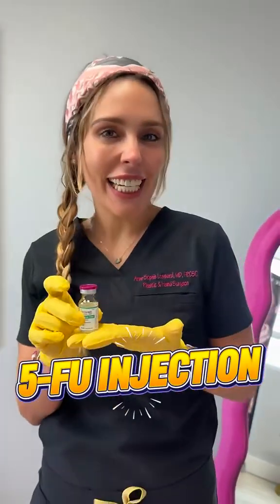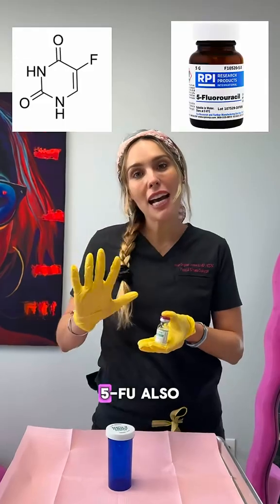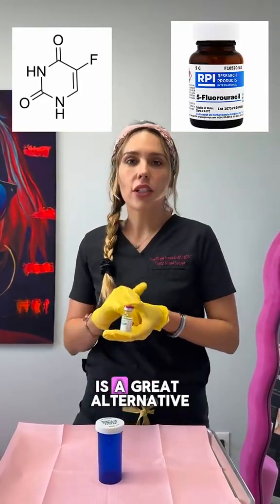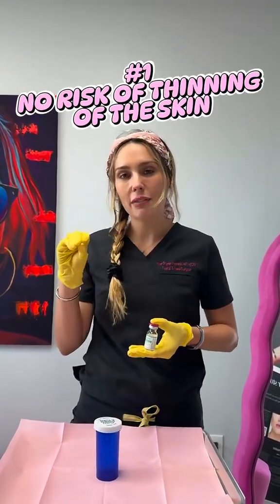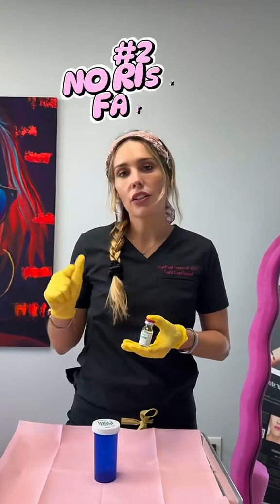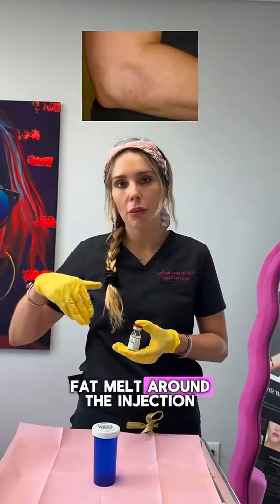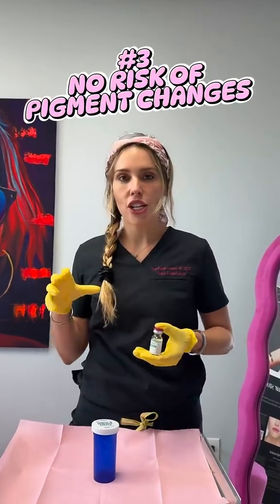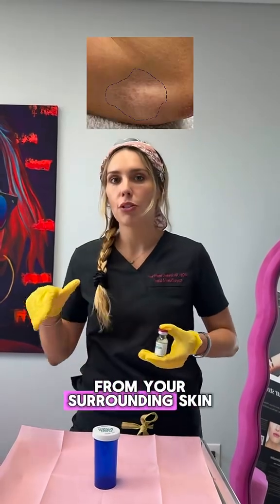5-FU Injections for Keloids | Dr. Anne-Sophie Lessard Explains This Safe Alternative to Steroids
Discover how 5-FU (5-Fluorouracil) injections offer a safe, effective alternative to steroid injections for treating keloid scars. In this video, Dr. Anne-Sophie Lessard of Plastic Surgery Boutique in Miami explains how 5-FU works to break down scar tissue by targeting fibroblasts—without the risks of skin thinning, fat atrophy, or pigment changes.

💉 Key benefits of 5-FU for keloids:

✅ No skin thinning
✅ No fat atrophy
✅ No pigment changes
✅ Can be combined with steroid injections for enhanced results

Learn how this chemotherapy medication is used to improve scar appearance and why it’s an exciting option for patients looking for safer keloid treatment.